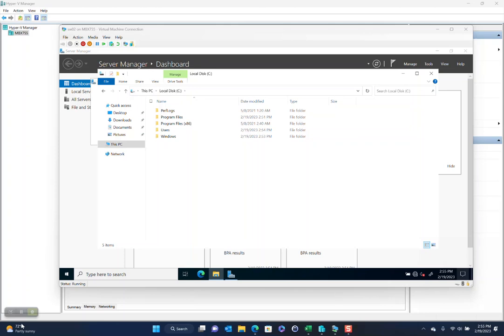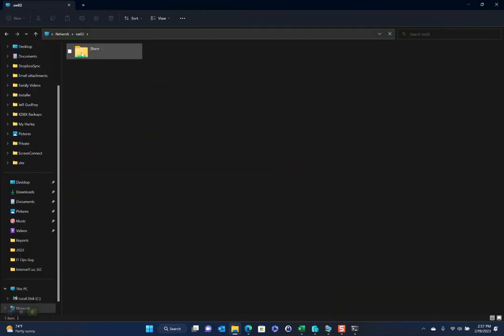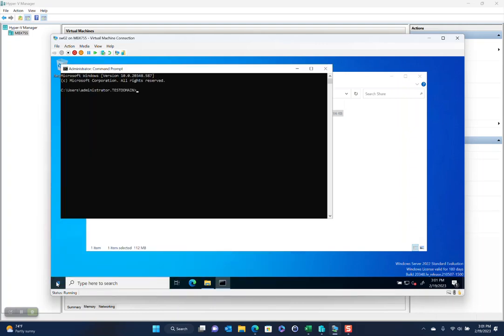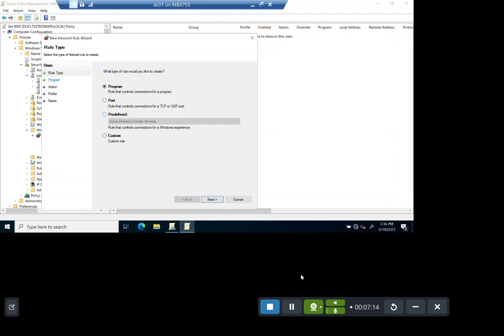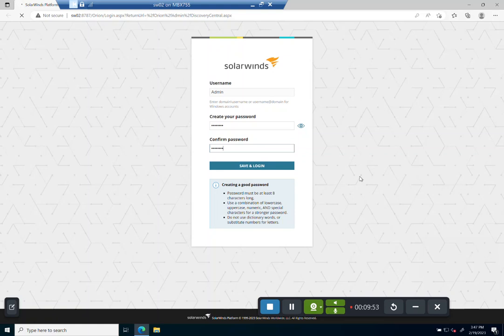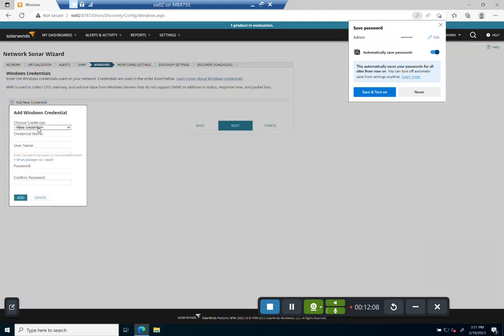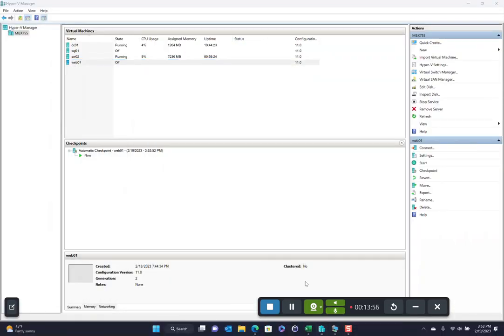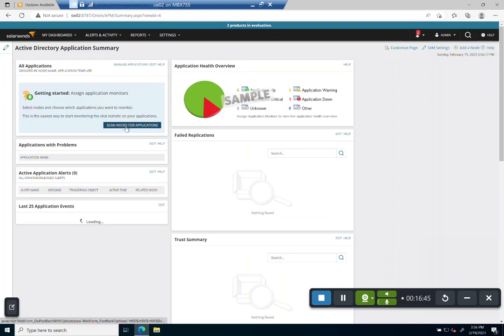Video 3 - Solarwinds install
Join us as we finally get Solarwinds installed on a virtual machine. Everything didn't work out perfectly for us. We had to give Solarwinds more resources, which really limited the quantity of nodes that I could run simultaneously.